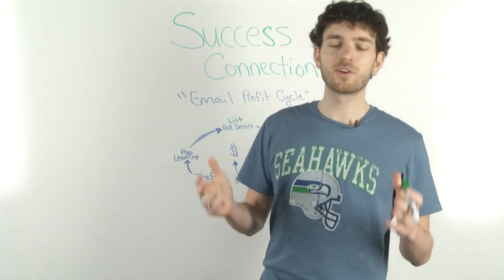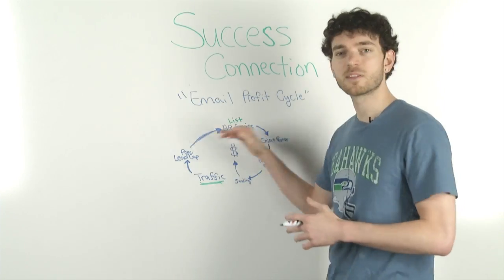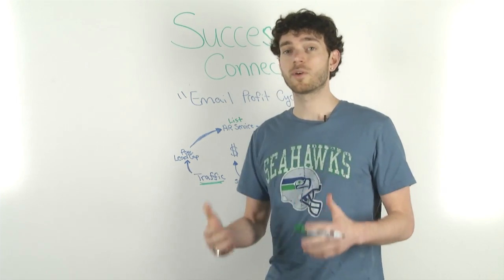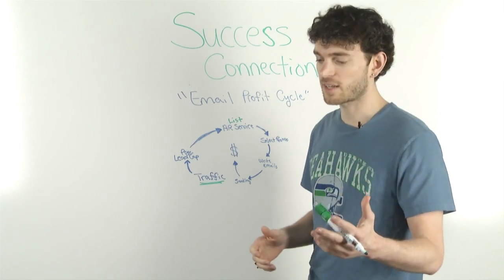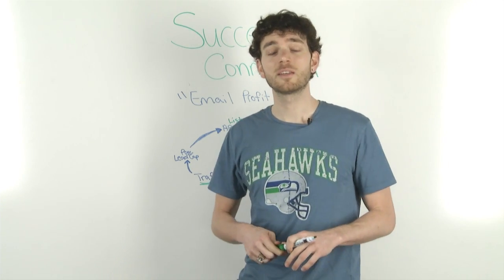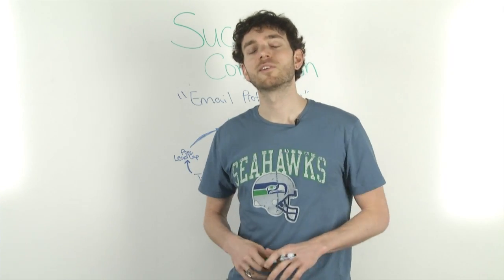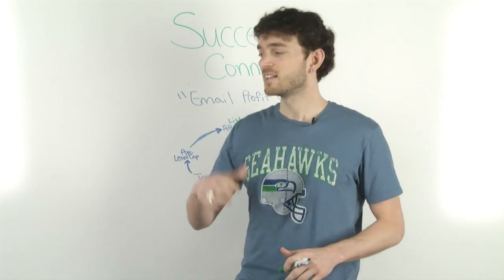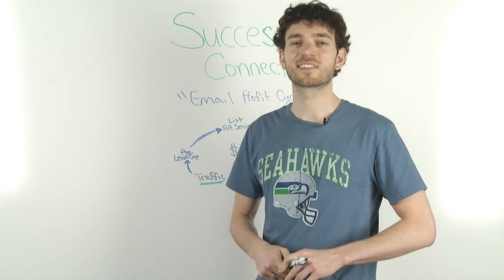Anthony Morrison's Success Connection: #166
In this week's edition of The Success Connection, Anthony talks about the steps to successful email marketing.